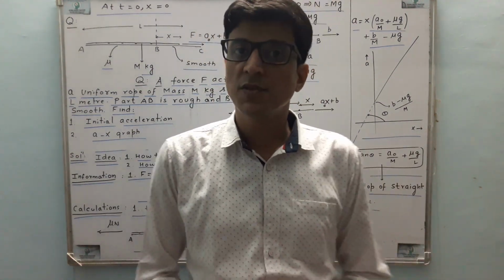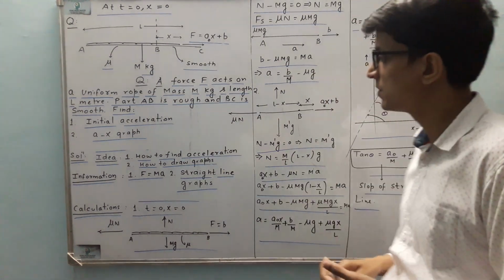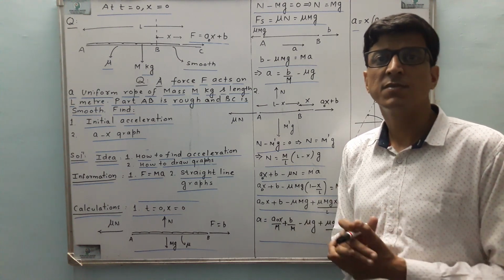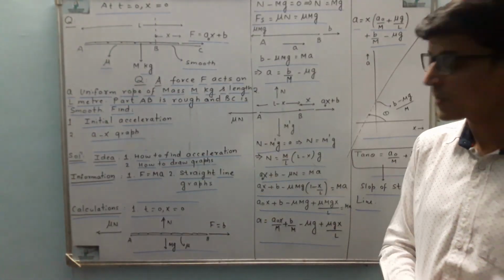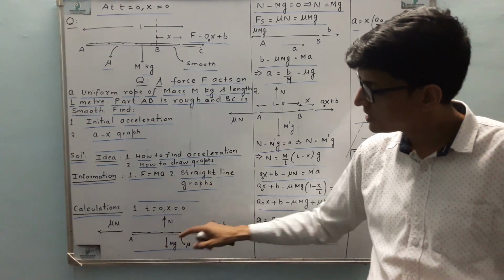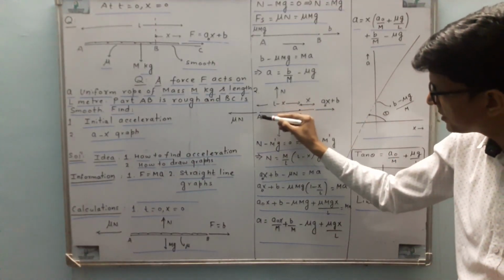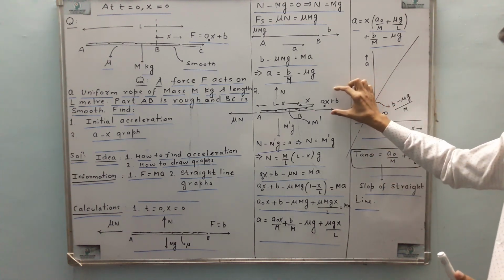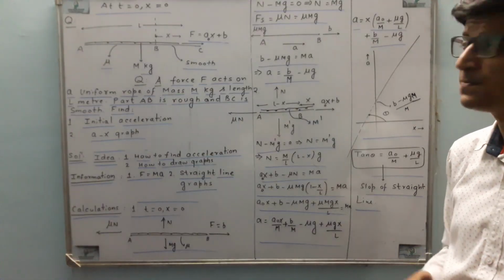ACHARYA VISHVENDRA(आचार्य विश्वेंद्र ) SOLVING A PROBLEM BASED ON MECHANICS-2 (11)